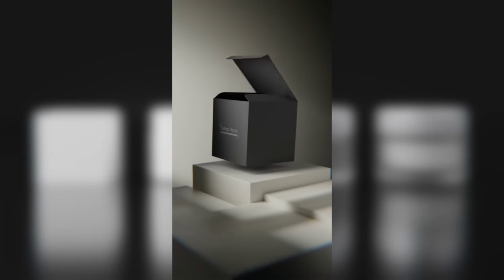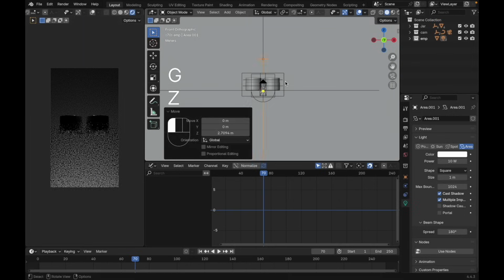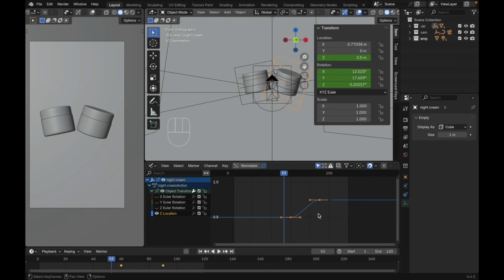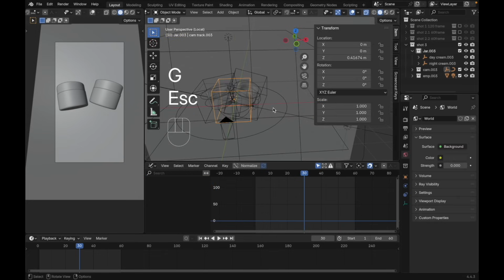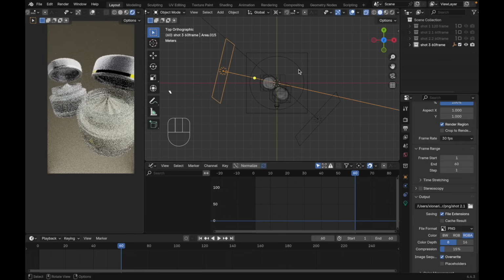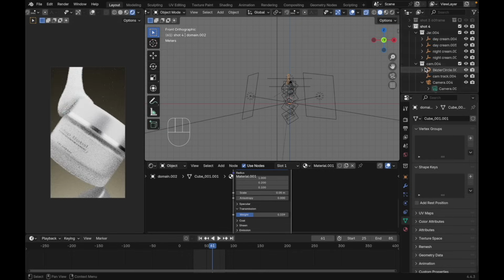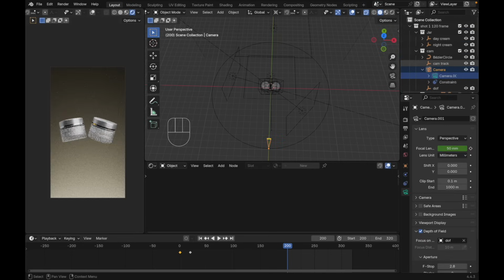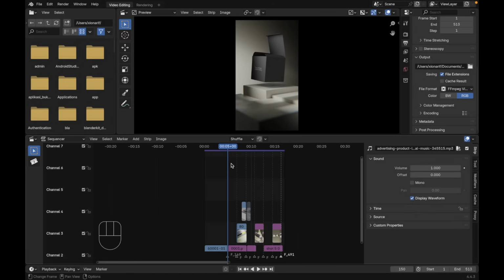Product Animation Cream Jar | Blender Tutorial Full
In this full-length Blender tutorial, I’ll guide you through the complete process of animating a cosmetic cream jar, shot by shot — from scene setup to final video editing.
This video is perfect for those building a product animation portfolio, or looking to polish their workflow for clients or social media.

You’ll learn how to manage scene transitions, set up cinematic camera shots, create focus using depth of field, and edit the final video — all in Blender.

🎯 What You’ll Learn:
Scene-by-scene animation setup
Camera movement planning for product shots
Smooth transitions and focus animation
Final editing and assembly in Blender’s Video Sequencer
Lighting and timing for cinematic results
🕐 Chapters / Timeline:
0:00 – Intro
0:32 – Membership Promo
1:02 – Scene 1
9:16 – Scene 2.1
11:25 – Scene 2.2
12:06 – Scene 3
18:17 – Scene 4.1:
22:26 – Scene 4.2
24:46 – Scene 5
27:06 – Video Editing in Blender
31:05 – Final Thoughts & Closing

💎 Member Perk!
Become a member to unlock all .blend files from this video — including every scene setup, camera animation, and lighting configuration!